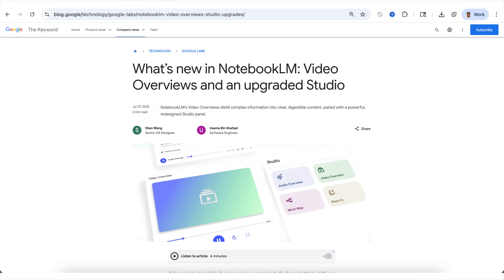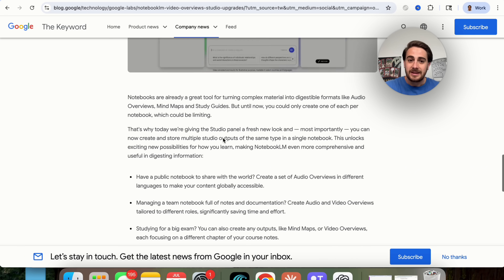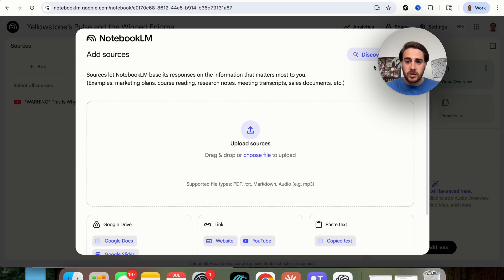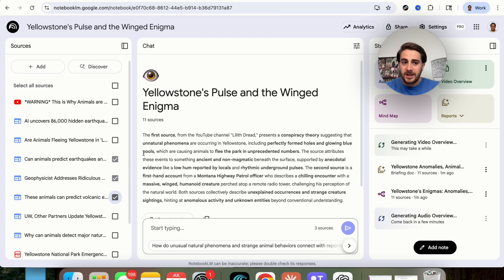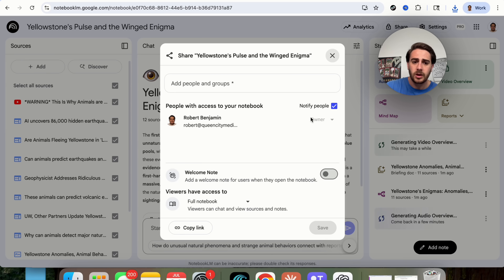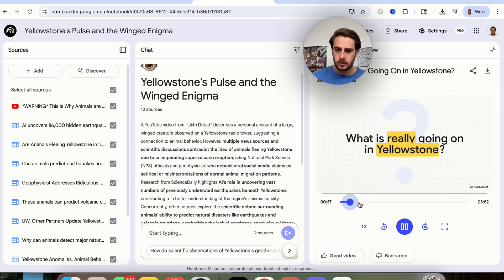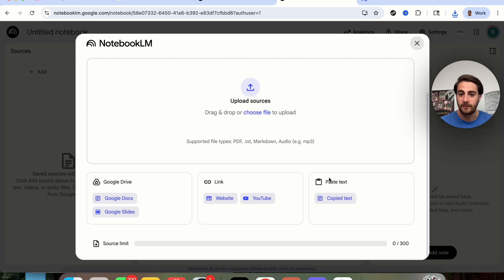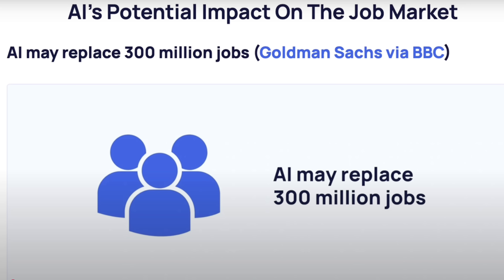Google’s NotebookLM Launched NEW Features That Are INSANE 🤯 (video overviews feature)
Google’s NotebookLM just launched a handful of brand new features that are absolutely insane. They launched a brand new AI studio, the audio overview feature and made a few changes to their current tool set.